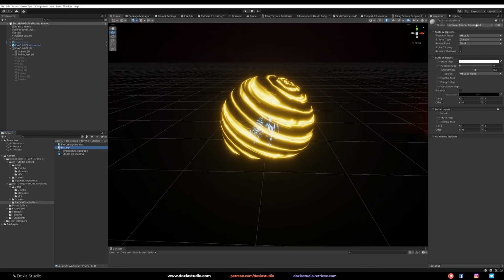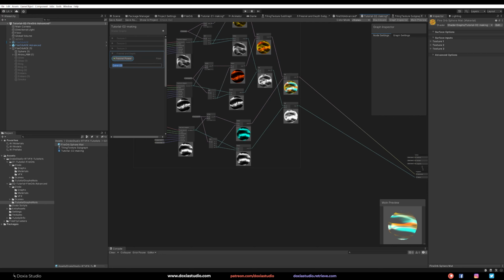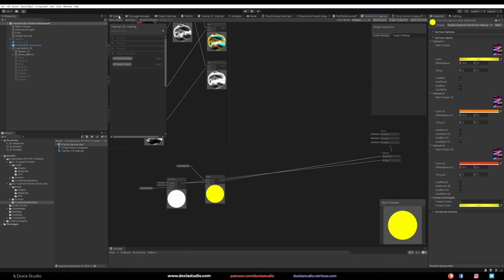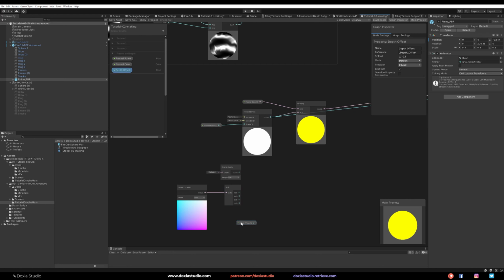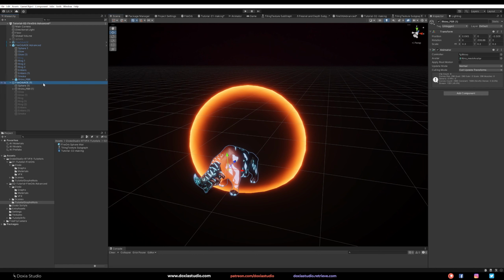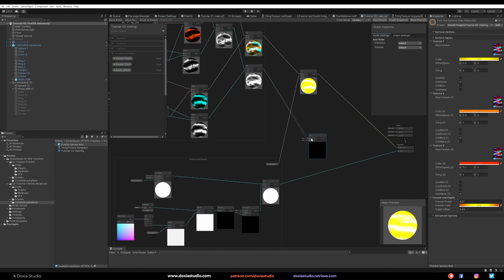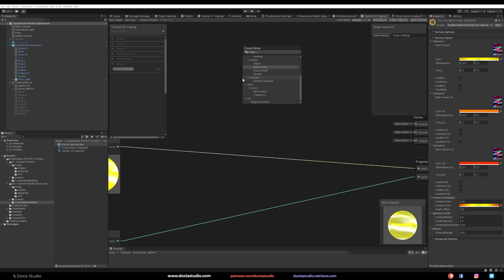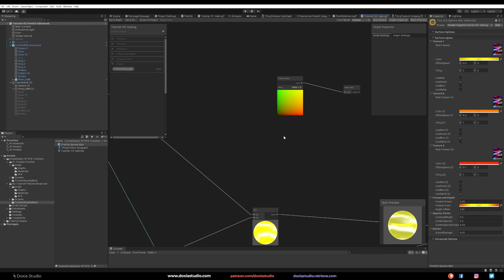Realtime VFX in Unity: Advanced Fire Orb AOE - Fresnel, Depth, Center Opacity and Distort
Hey everyone! It's Luís from Doxia Studio, and I am here to show you how to improve your visual effects with nice technics using unity's shader graph!

In this second part of the Fire Orb tutorial, we are going to improve our visual feedback from our previous tutorial. We will add a contour and depth effect to show the limits of our visual effect, give a bit of opacity in the center so the player can see what is happening inside the skill, and add a little bit of distortion. All done using Unity's Shader Graph.

Hope you enjoy this advanced tutorial. So, now let's jump into the tutorial!

00:00:00 Intro
00:04:06 Tiling and Offset Subgraph
00:06:19 Combine Textures
00:18:10 Fresnel
00:21:45 Depth
00:28:28 Opacity Center
00:33:29 Distortion
00:37:33 Conclusion